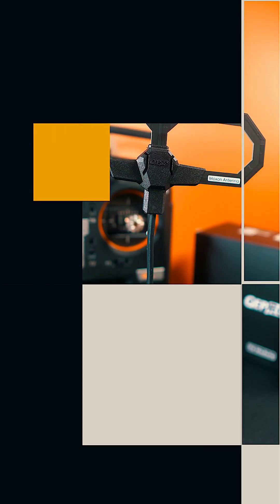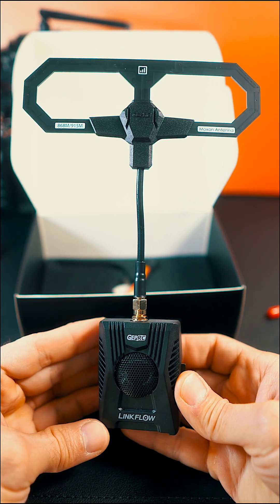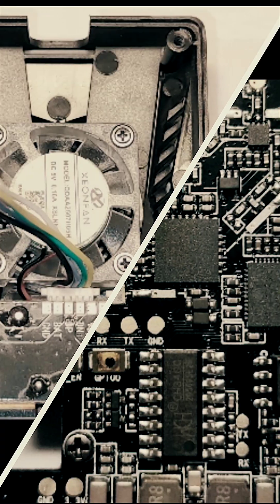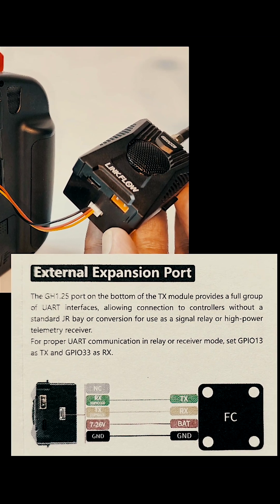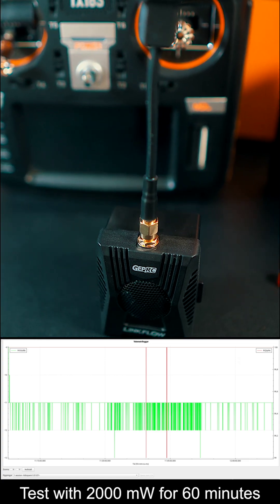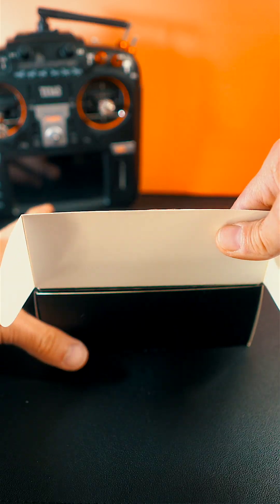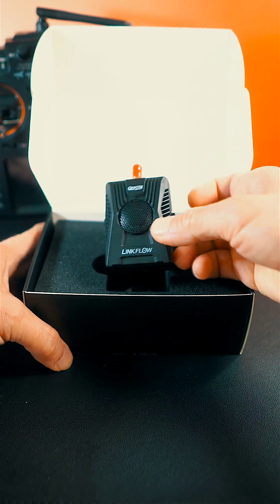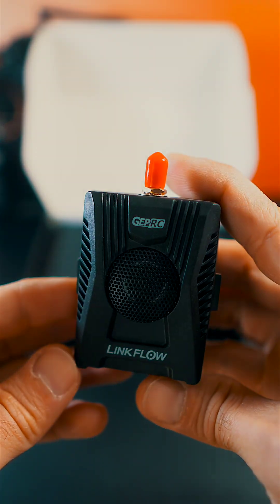GEPRC’s New ELRS TX Module Goes Up to 2W!?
GEPRC just released a new 915MHz ExpressLRS TX module, and it packs a punch! Up to 2000mW of RF power, and solid build quality. My buddy Johan tested it and found rock-solid performance, even at full power. EU pilots, it’s legal at 10mW on 868MHz! 🔥